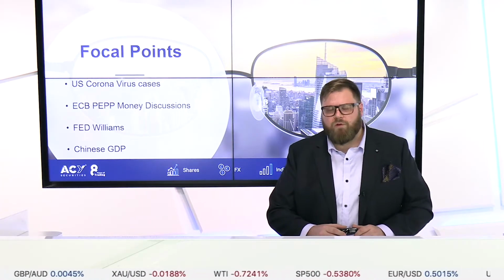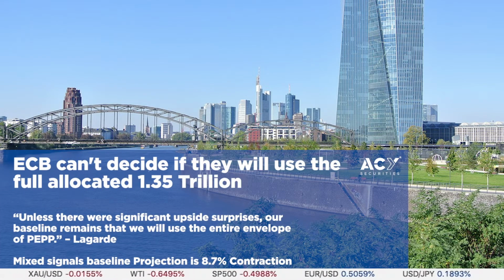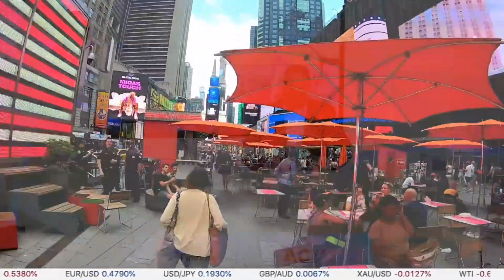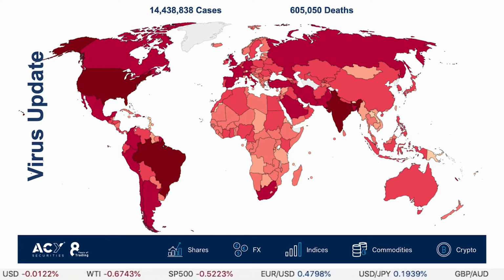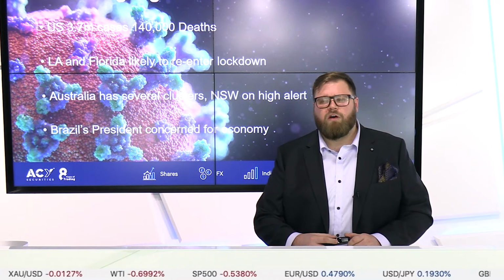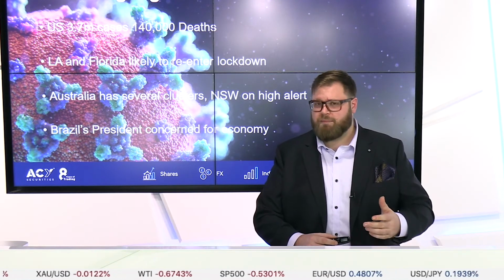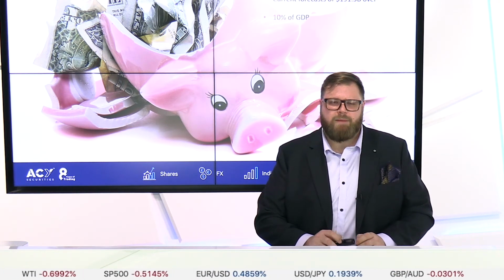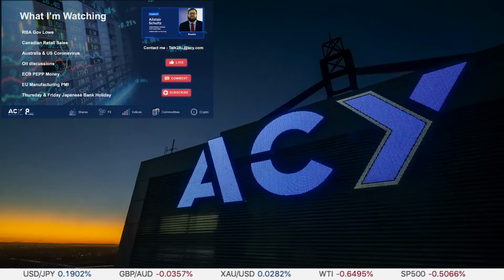A review of last week's main news pieces, and what is active this week that could impact price.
Catch up with the latest market information and the biggest news items on the day. In today's video, we take a look at the global markets and the news driving the moves.

To stay up to date across the global markets, catch up with our team of analysts on our blog by going